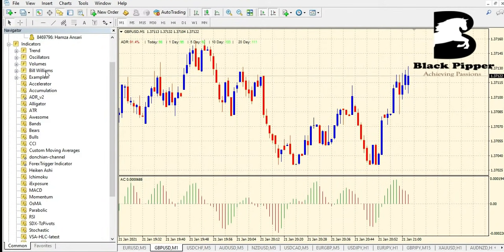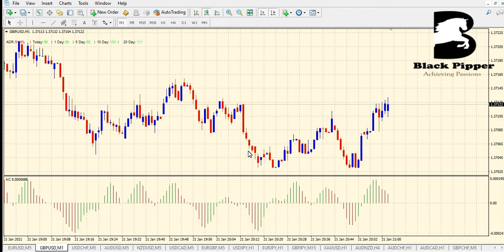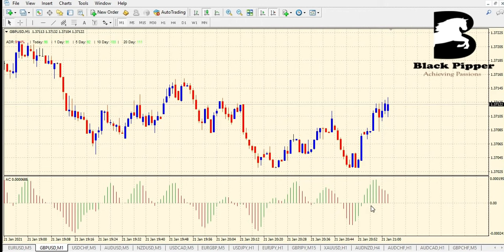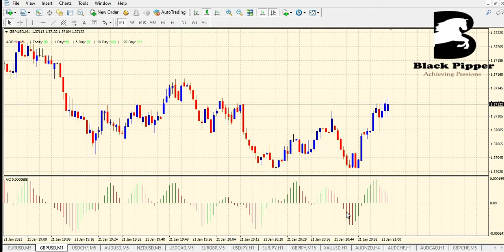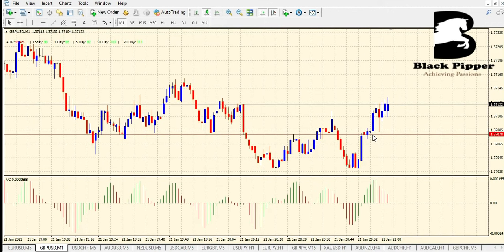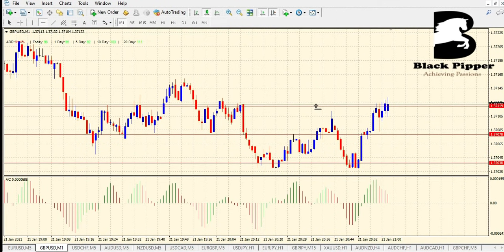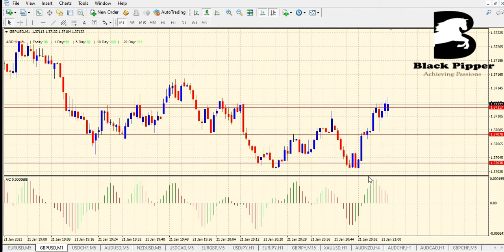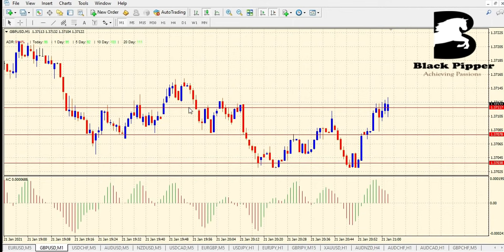1-minute Forex scalping strategy based on Accelerator indicator MT4 | BlackPipper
Hello guys! In this video, you'll learn a ridiculously simple and easy to follow trading system for scalping. You can find scores of valid entries every single trading day using this. This is based on Accelerator Indicator MT4 and MT5. It's a quick entry and exit system. Watch the entire video to master the Forex scalping strategy.